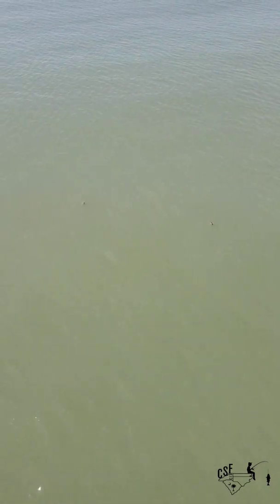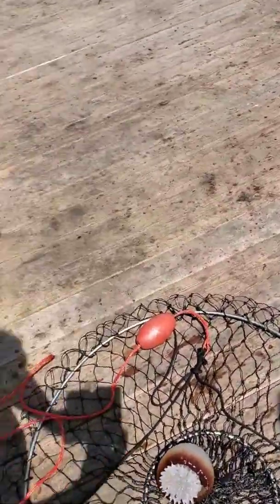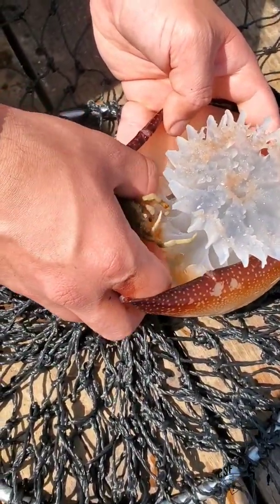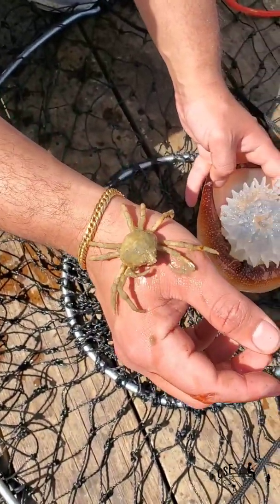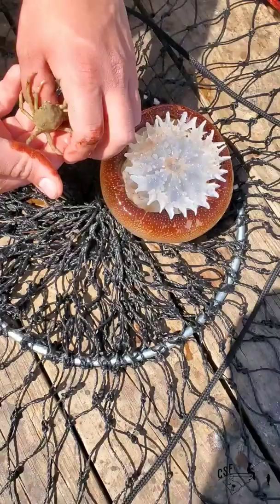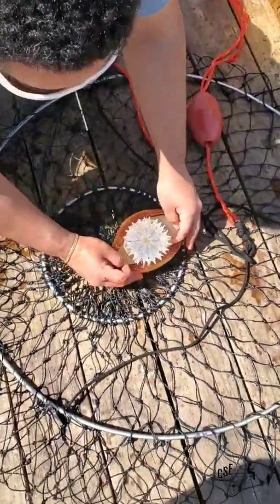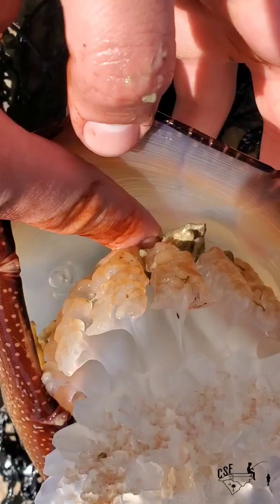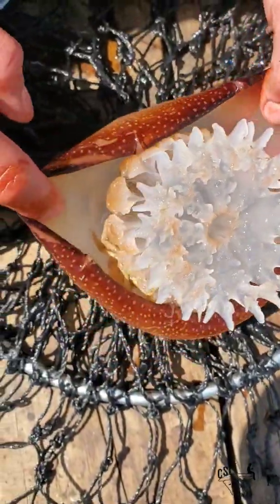What's living in these cannonball jellyfish?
In this short we take a look at the critters hitching a ride inside cannonball jellyfish.